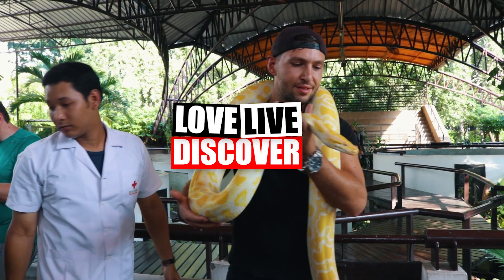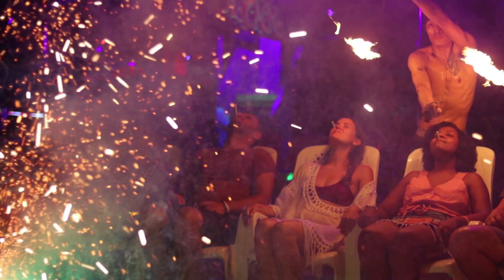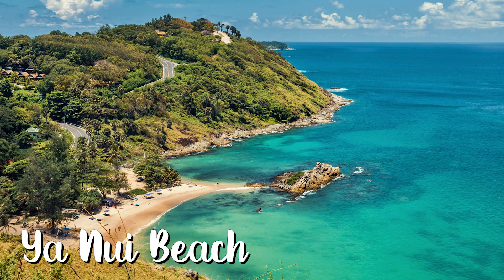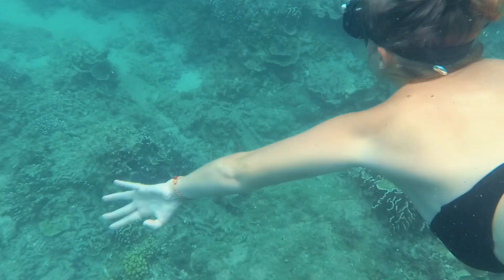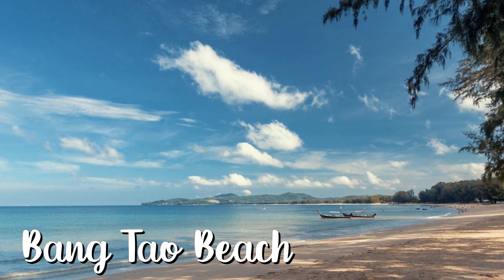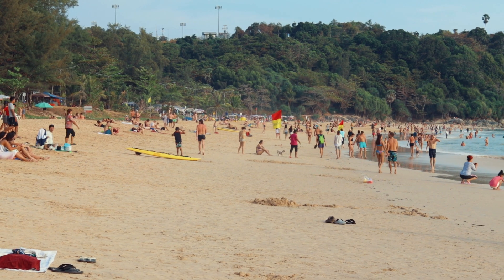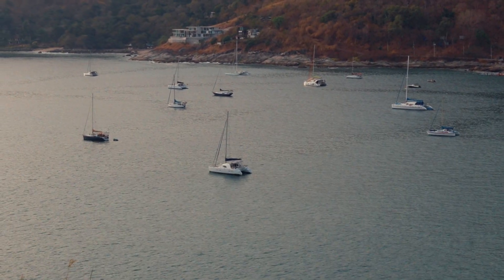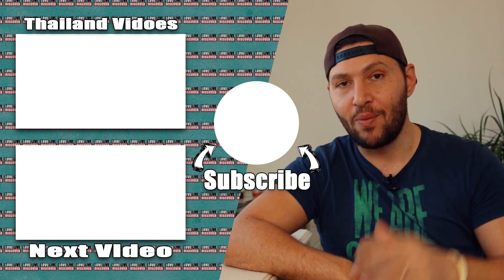Ultimate Phuket Beach List: Explaining Which Phuket Beach is Good for What...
In the ultimate Phuket beach list, I will separate the Phuket beaches in 3 different categories (snorkelling, Incredible Phuket beaches & things to do around the beach).

Beautiful Phuket beaches are one of the main reasons why people for holiday in Phuket. Each Phuket beach can offer a different experience so it is important to know which one will suit your needs.

This video is the ultimate guide to Phuket beach, for getting the most out of your time in Phuket trip.

(I personally use Agoda for 90% of my bookings in Asia.)

(I personally use Kiwi to book my flights.)

(I personally never used this website as I do not book tours online. According to my research, this is one of the best website to book tours online.)